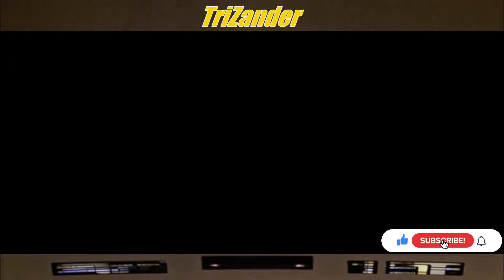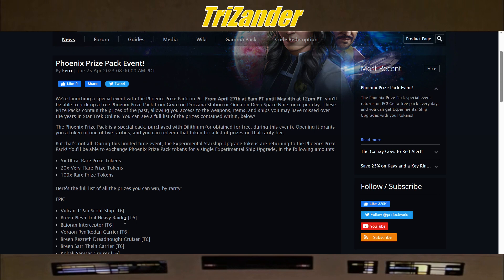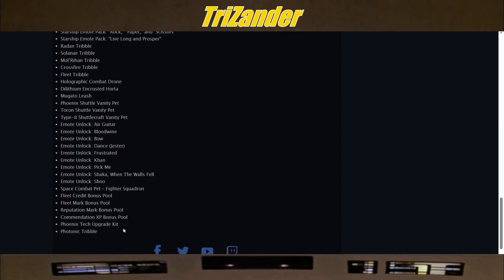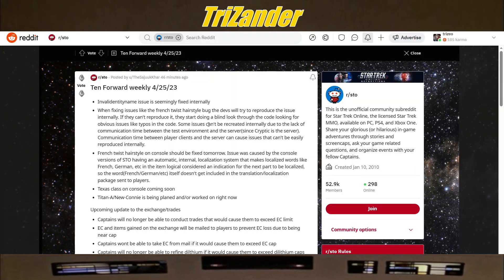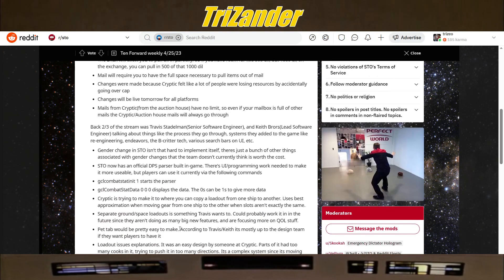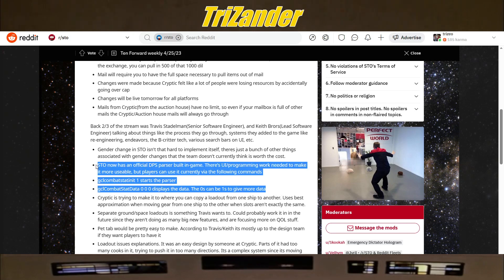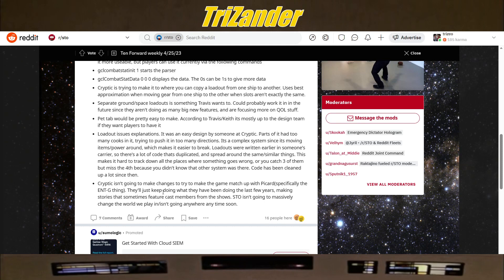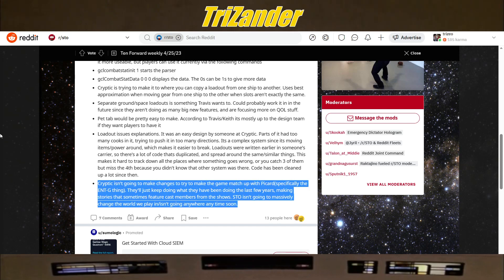PHOENIX PRIZE PACK EVENT (PC) / TEN FORWARD WEEKLY UPDATE - STAR TREK ONLINE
Captains 07

We go over the upcoming PHOENIX PRIZE PACK EVENT on PC along with the 10 FWD notes regarding the new parser & the TITAN from PICARD!

Links below on what we covered

What are your thoughts Caps?

LLaP